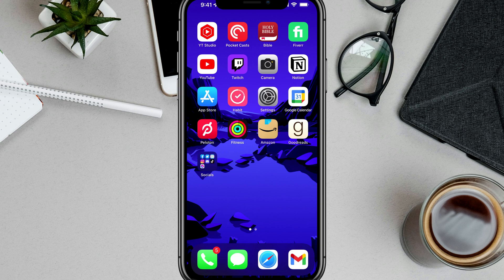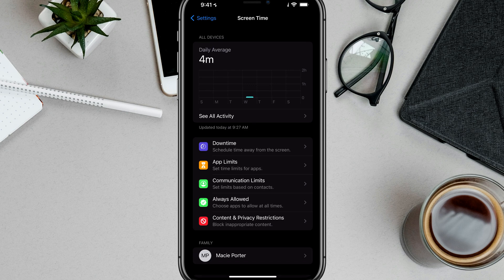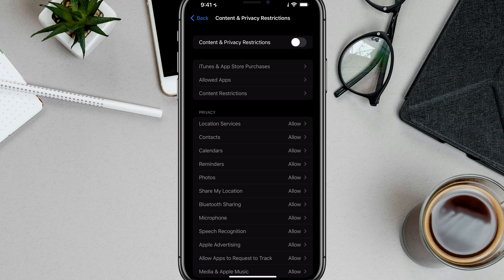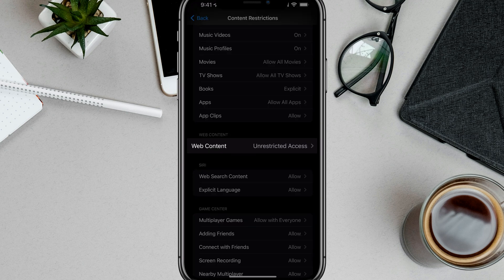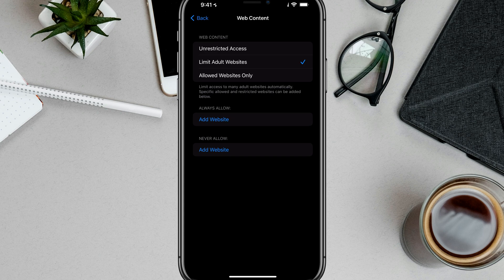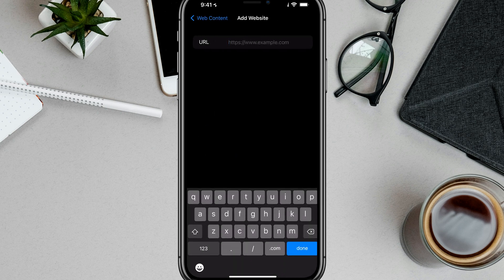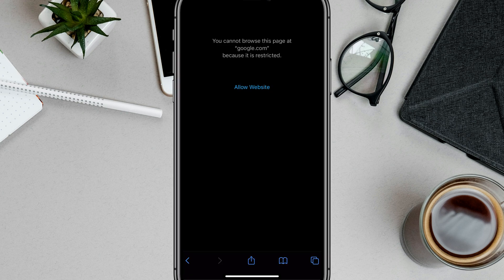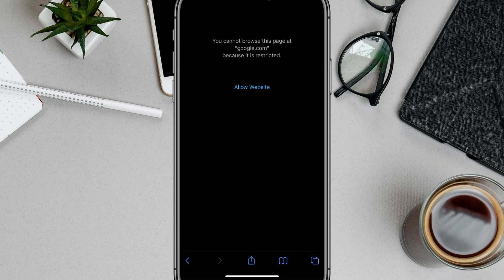How To Turn Safe Search On and Off On iPhone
In this video tutorial, I show you how to turn safe search mode ON and OFF on your iPhone. This allows you to set up an iOS device to where it is not allowed on any adult website.